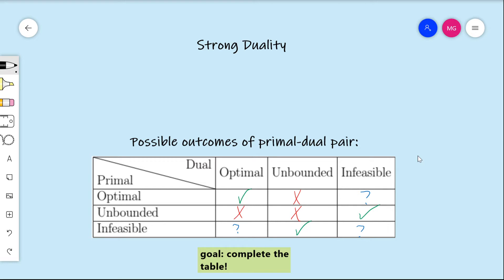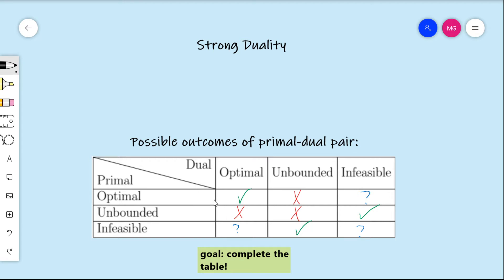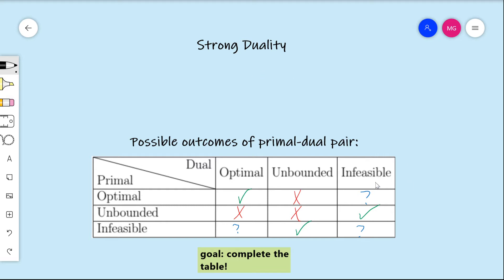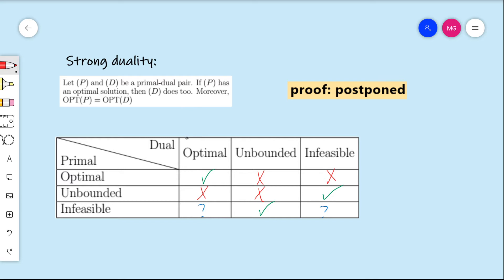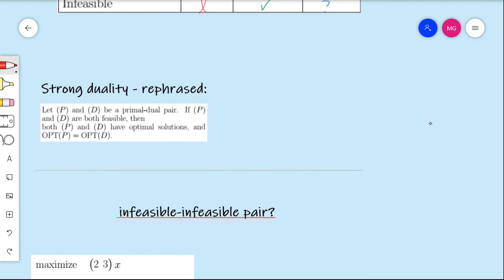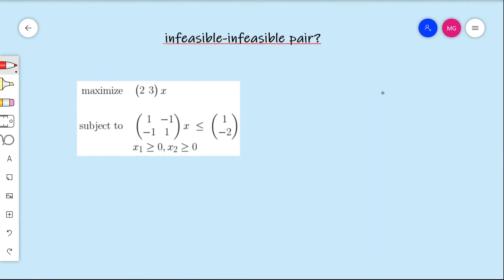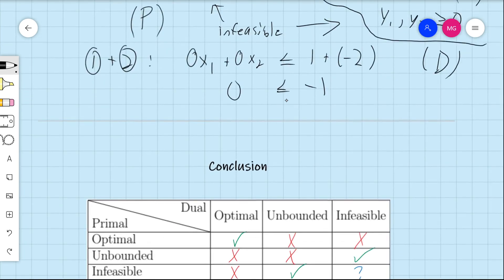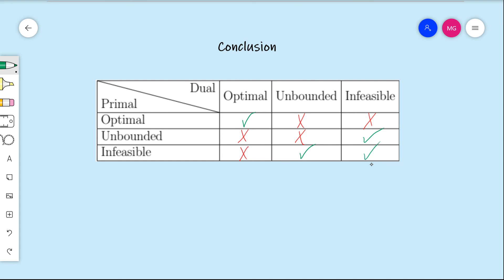Linear Programming Duality 6a: Strong Duality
Strong duality is a feature of linear programming which provides further information on the relationship between a primal-dual pair of linear programs. Specifically, it (strong duality) says that if a linear program has an optimal solution, then the dual LP must also have an optimal solution. Further, these optimal values will be equal to each other. In this video, we use this fact in order to complete the table of possible primal-dual outcomes (which we had begun filling in when discussing weak duality).

We postpone showing the proof of the statement of strong duality. We will discuss this in a follow-up video.